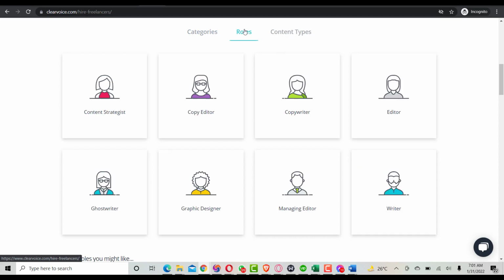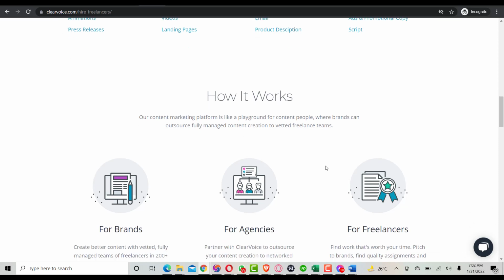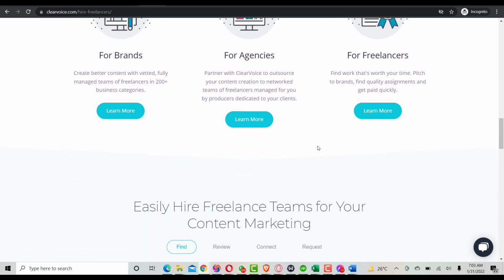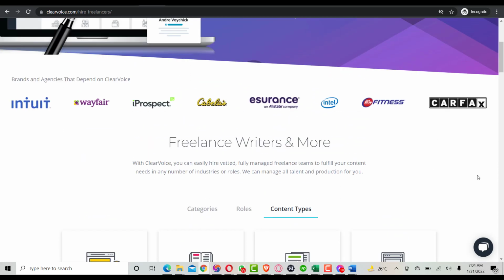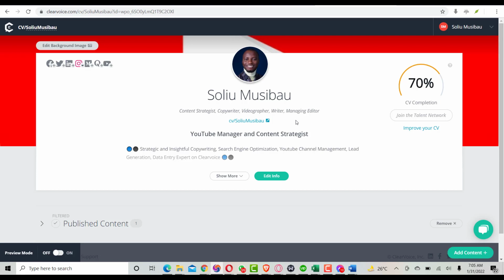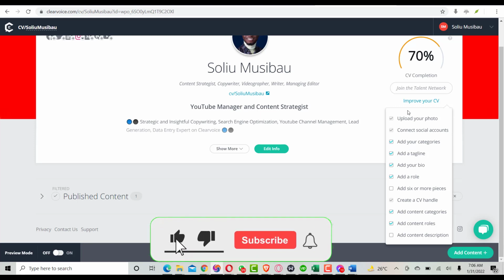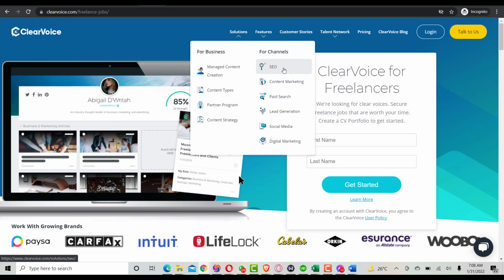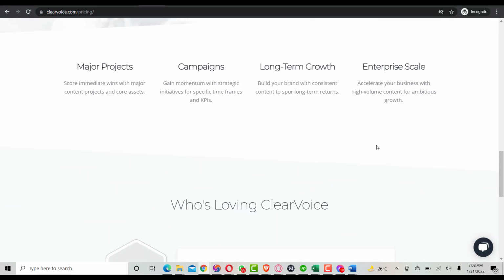How to Start Freelancing on Clearvoice Marketplace // Clearvoice.com Freelancing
In this video, I discuss How to Start Freelancing on Clearvoice Marketplace // Clearvoice.com Freelancing

9 YouTube Channel Ideas to Help You Choose Your Own